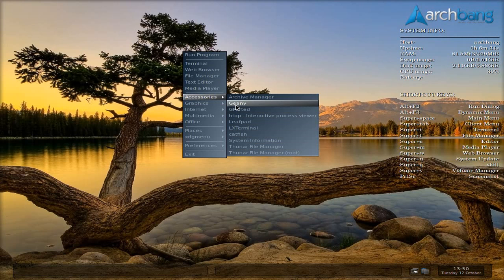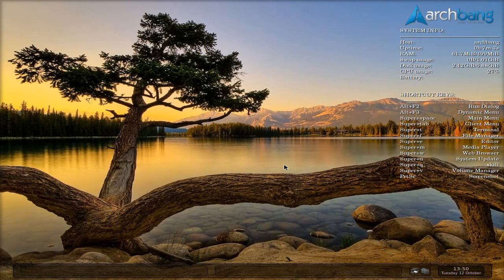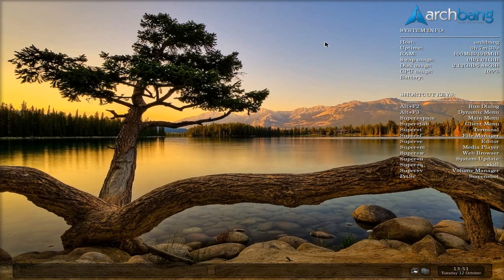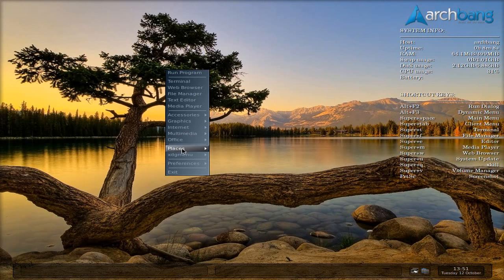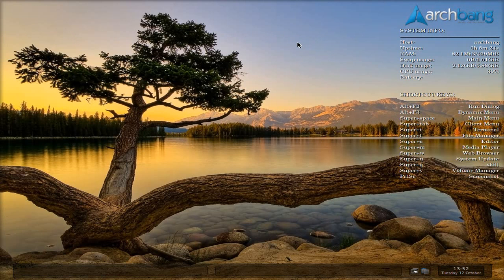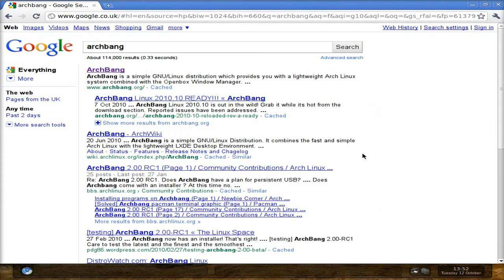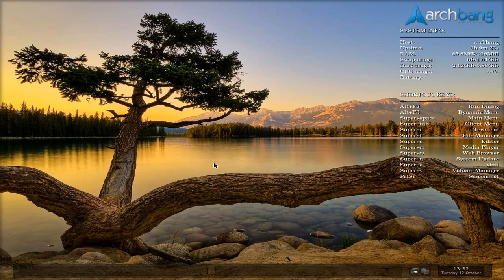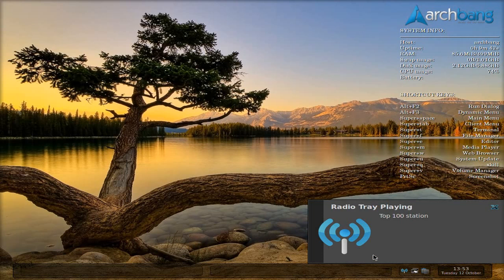ArchBang 2010......Its ready.....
Here we go back to archbang,and find it ready for the masses man,so if you want to try arch linux,this could be one of the best ways to do it.